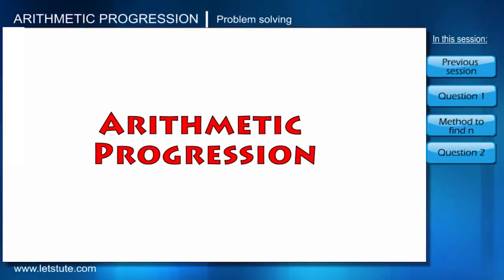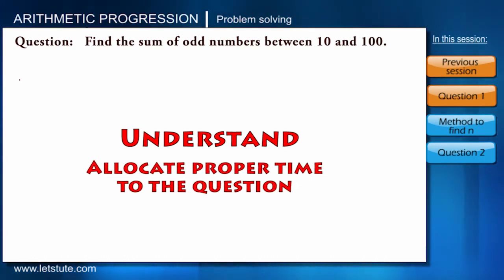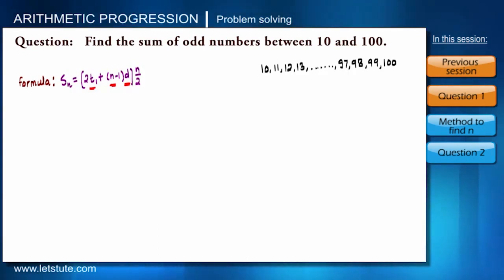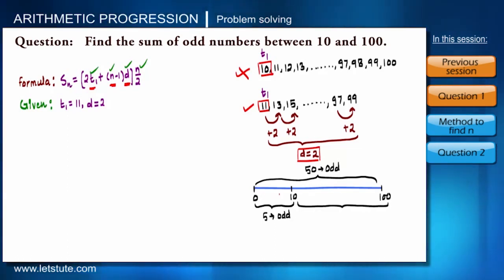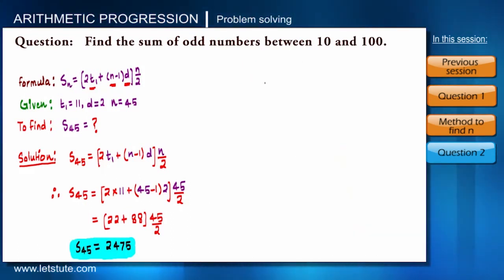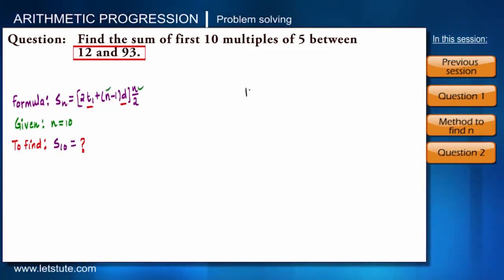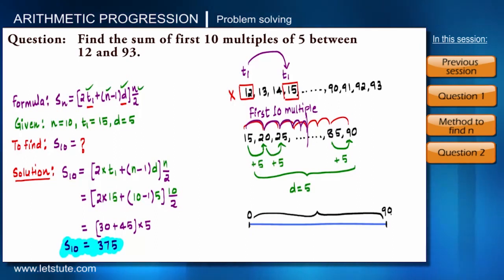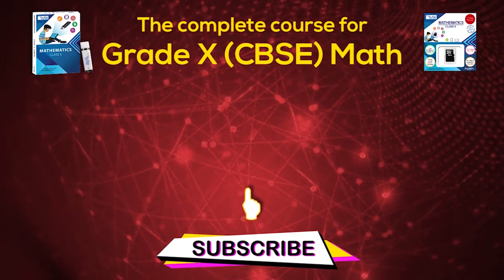Arithmetic Progressions | Chapter 5 | Problem Solving | Maths Class 10 | Letstute CBSE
Hey Guys,
Checkout Our New Video On Chapter 5 - Arithmetic Progression | Problem Solving | Maths Class 10 by Letstute CBSE
This video belongs to Math CBSE NCERT class 10, Chapter 5 - Arithmetic Progression | Problem Solving | Maths Class 10 CBSE | Letstute

In our previous session, we have learned about the nth term of an Arithmetic progression and The sum of 1st 'n' terms.
Today in this session we will solve a problem based on - "Arithmetic Progression" by using this formula Sn=[2t + (n - 1)d] n/2

Hope This Video on Chapter 5 - Arithmetic Progression | Problem Solving | Maths Class 10 CBSE | Letstute Helps You